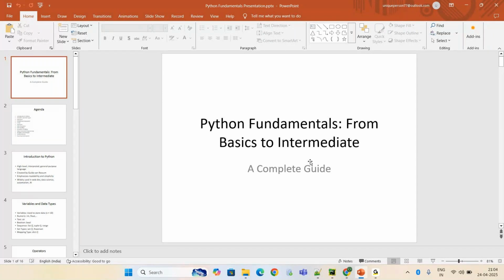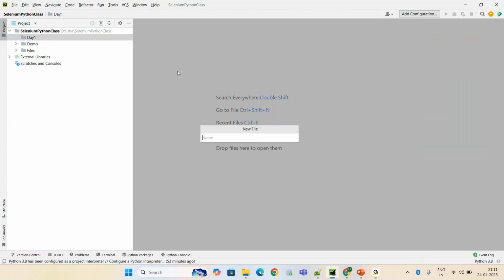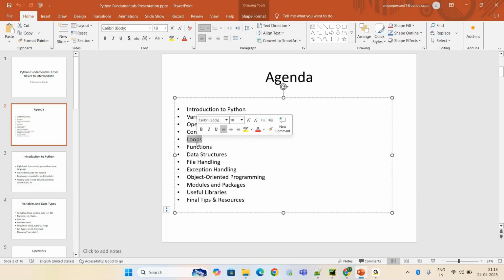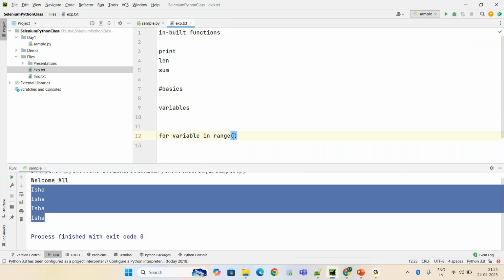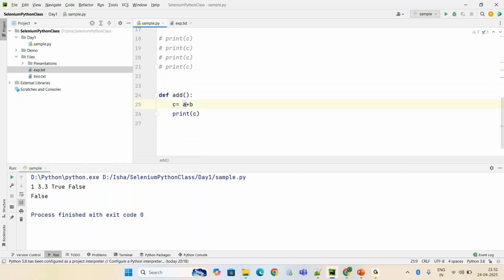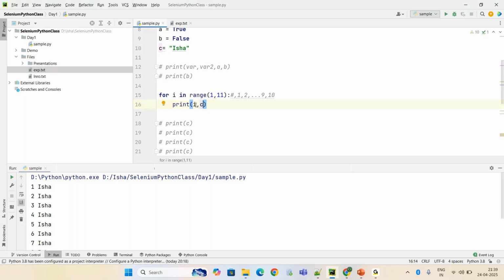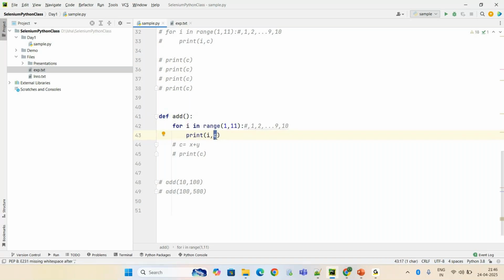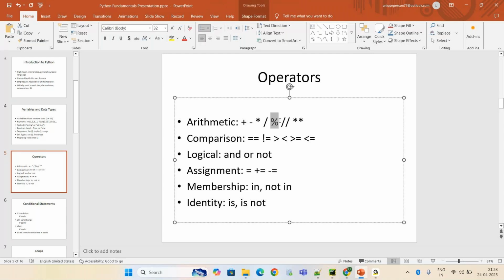Selenium and Python Day1 Video On 24th April 2025 Call or WhatsApp us on +91-9133190573 to Enroll.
Test Automation with Selenium and Python Demo Video On 23rd April 2025

2) Cloud Performance Engineering in DevOps - Core to Master Level

9) SAPGUI protocol - Performance Testing for SAP applications Using LoadRunner

19)Automated Performance : End user experience , Monitoring and Jenkins Pipeline execution – Crash Course

28)Winning New Performance Testing Clients and Presenting Performance Test Proposals

29)Crash Course On Performance Monitoring – End User Experience of Web and Mobile Apps